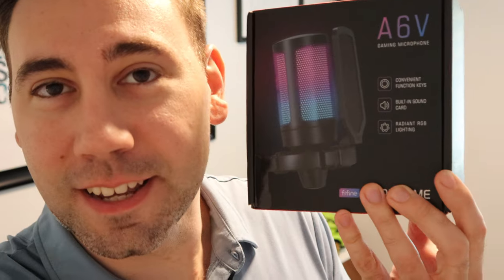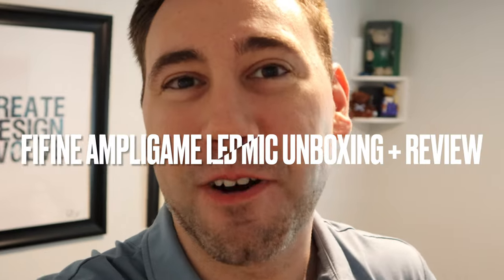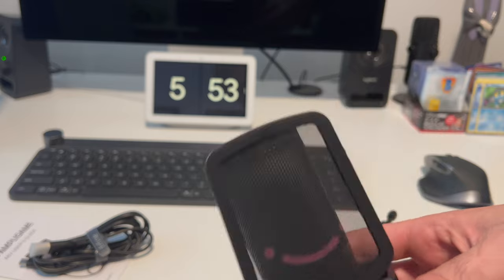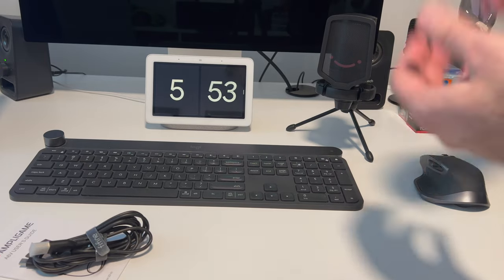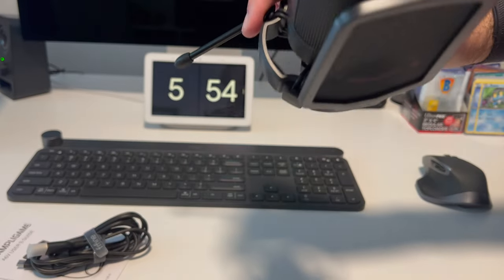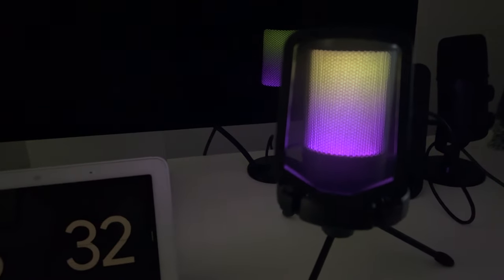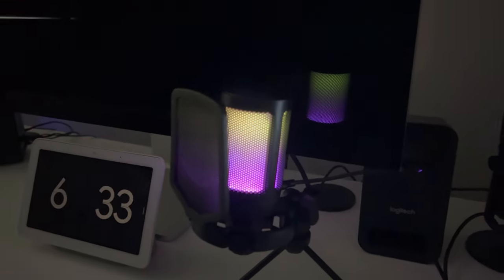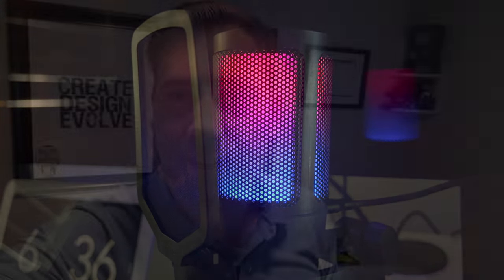FIFINE AmpliGame Microphone with Built-In RGB Lighting - Unboxing and Review!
Learn more about the FIFINE AmpliGame mic or order one for yourself now, (Amazon)

FIFINE (pronounced "Fine-Fine") sent over one of their cool new AmpliGame USB powered microphones with built-in RGB lights to test out - here's our unboxing and review, and a quick audio test of the mic. What do you think about it?!

Storm Trap - Giants' Nest